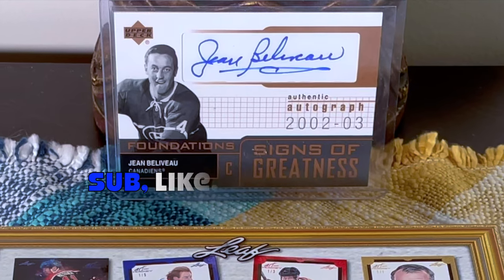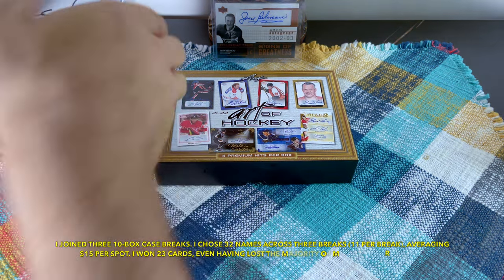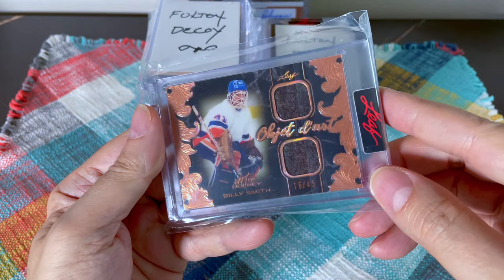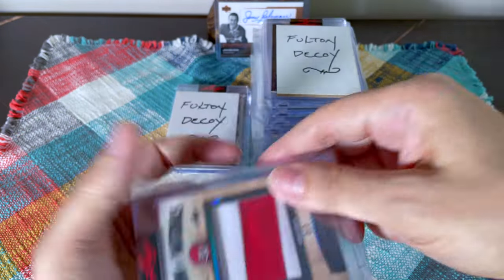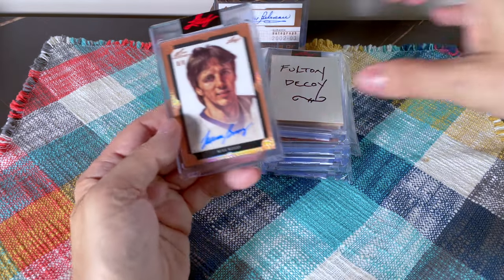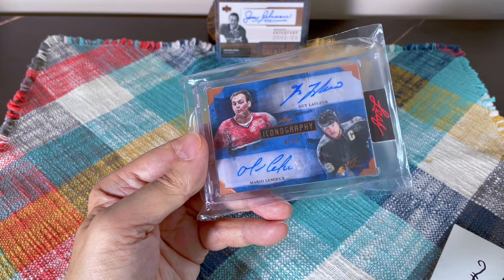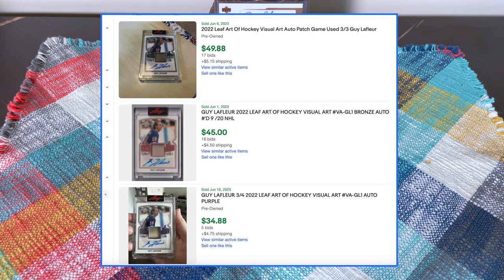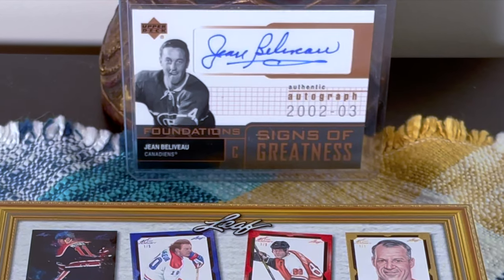SUCCESS! 2021-22 Leaf Art of Hockey Hobby Box vs Case Break (2023) | 2022-23 SYNERGY NEXT!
I try something different. I experiment with eBay case breaks of 2021-22 Leaf Art of Hockey Hobby, by choosing individual payer name spots. I pay the value of two separate hobby boxes. What can I hit if I bid strategically by analyzing the checklist?

1. The entire contents of a previous box break;
2. A white storage box with a card lot; or
3. A full set of cards, incl. some inserts;

TO QUALIFY:
2. Like at least five of my videos
3. Comment on at least five of my videos, including the word: